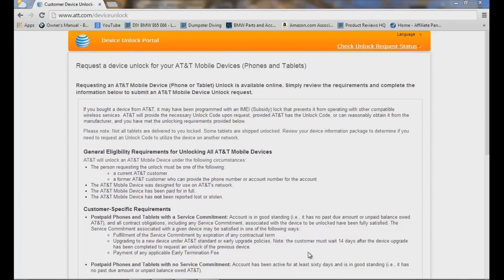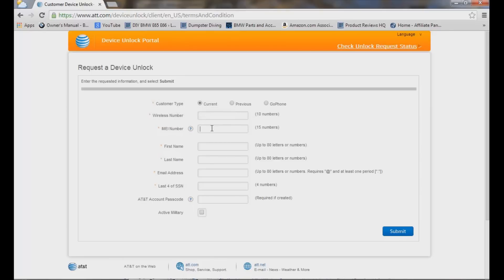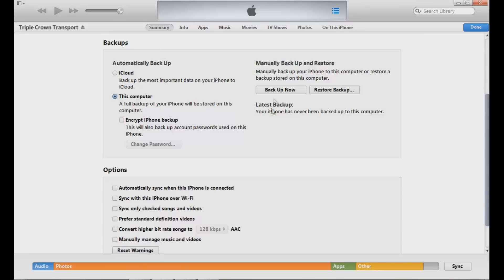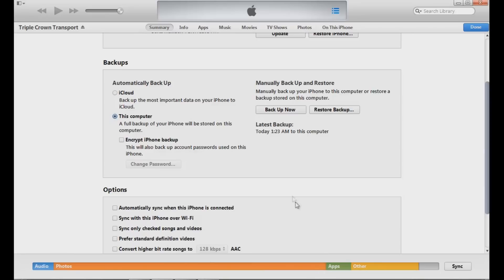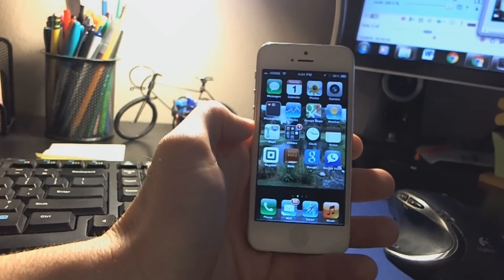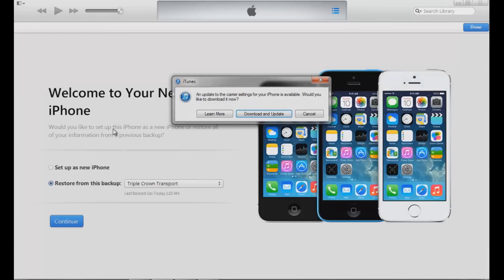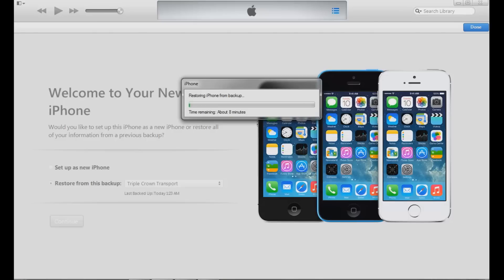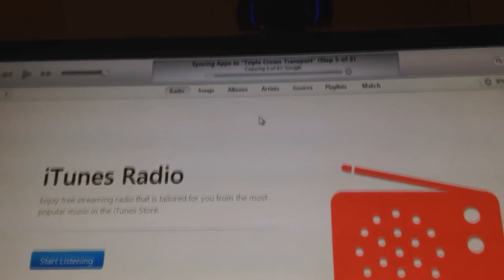How To Factory Unlock Your Iphone 5, 5s, 5c For AT&T 2014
Information On How To Get A 6 Pack Fast

God Bless

How do I factory unlock my iphone 5s?
How do I factory unlock my iphone 5c?
How do I factory unlock my iphone 5?
How do I factory unlock my Iphone for AT&T?

I talk and film how to Factory Unlock your Iphone 5, 5C, 5S for At&t, this process should probably work the same for Iphone 4, 4S.  The phone used in this video is a Iphone 5 32GB.  It's now factory unlocked, I've done this same process to my old Iphone 4, and Iphone 4S.  This process increases the sale price later when you go to sell it, just check ebay and craigslist for prices on factory unlocked phones compared to non-factory unlocked phones.  In this video I also show you how to Factory Unlock your Iphone and stay on IOS 6 if that's what you want to do.